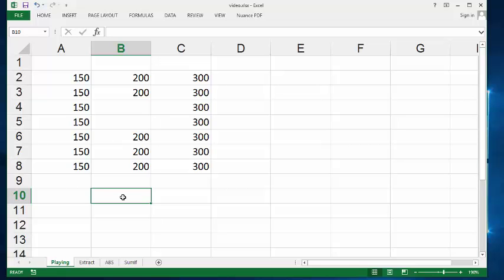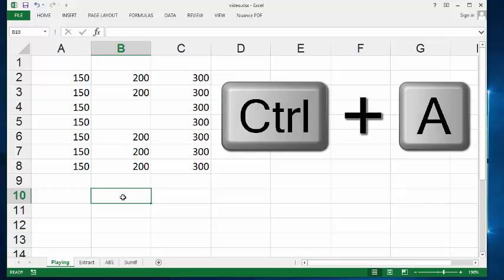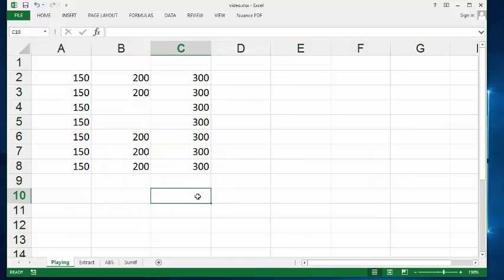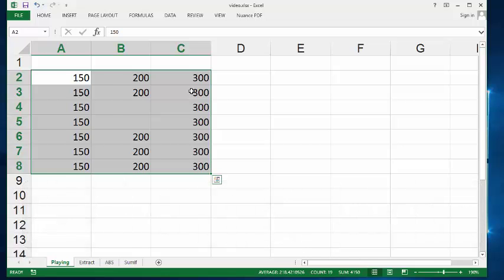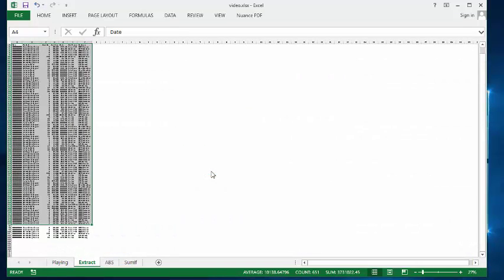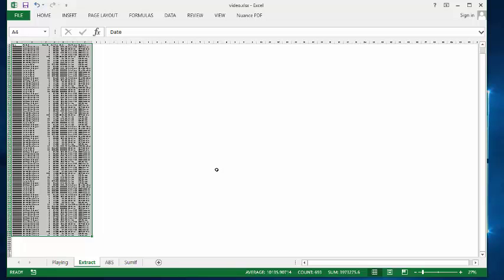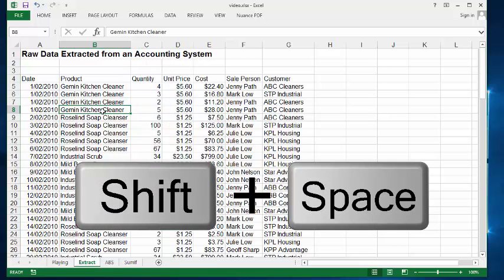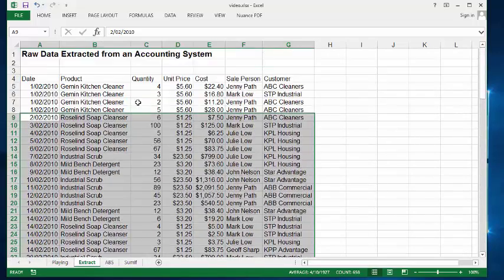E: How to select content in MS-Excel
Using short cut keys rather than dragging your mouse to save time when selecting. Here are 5 tips for selecting content in MS-Excel.